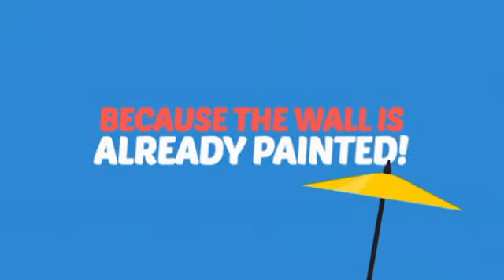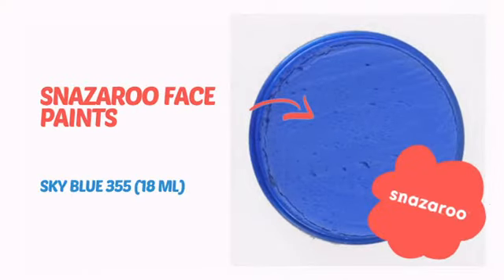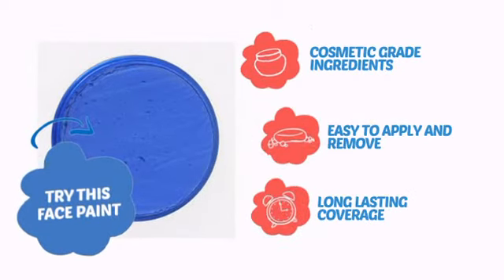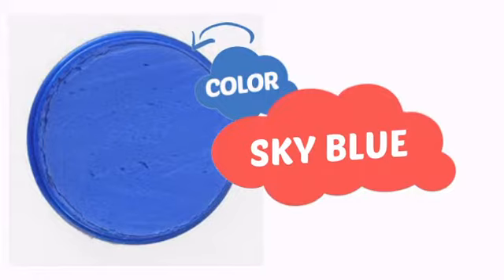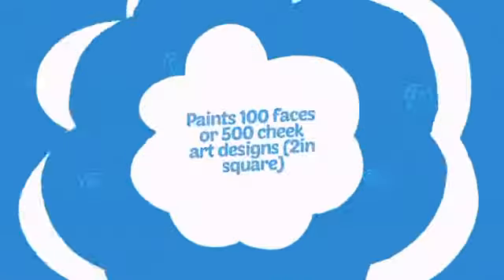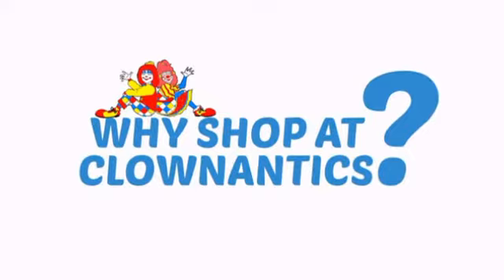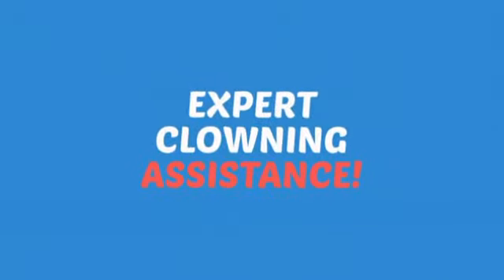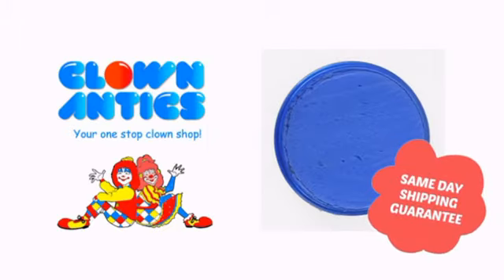Snazaroo Face Paints - Sky Blue 355 (18 ml) - ClownAntics.com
Snazaroo Face Paints - Sky Blue 355 (18 ml) is brought to you the leading clown supply shop for the professional and beginning clown.